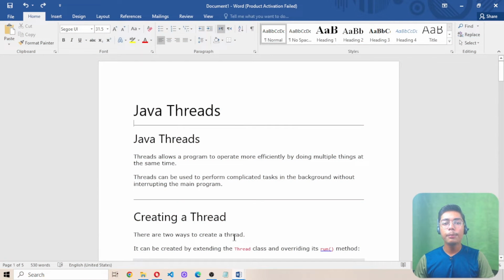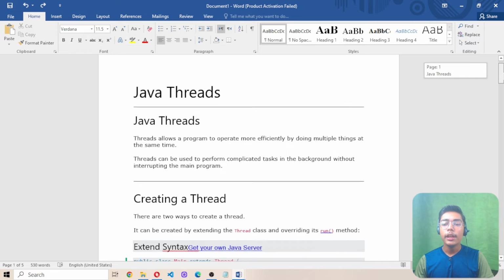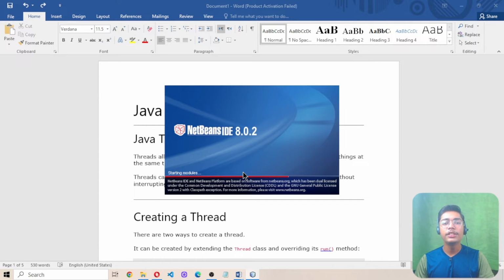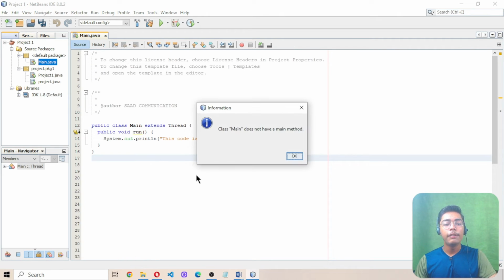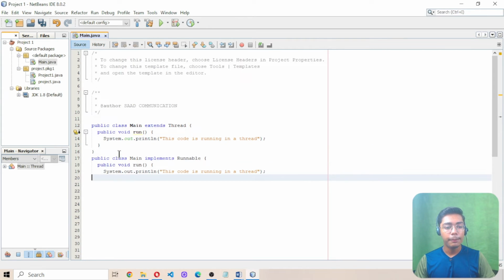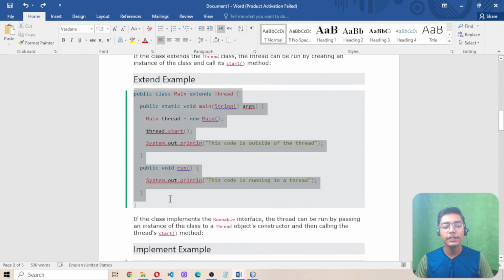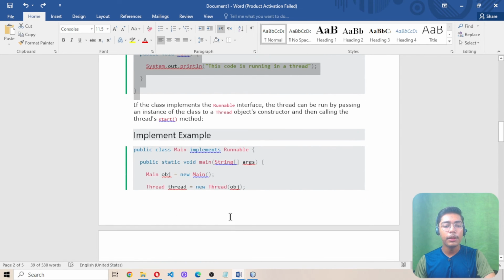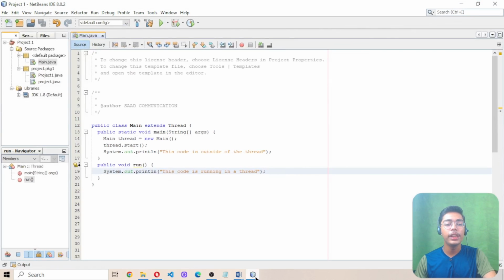Threads In Java | Java Full Course From Scratch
This video is about Threads In Java | Java Full Course From Scratch

 / inshalbaig

Suggested Courses:
❤️ Complete Clones